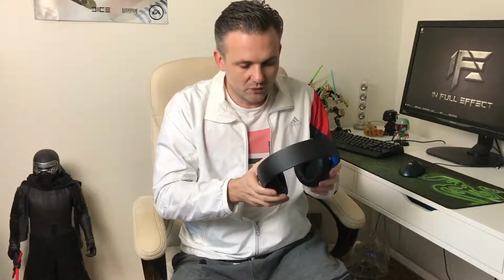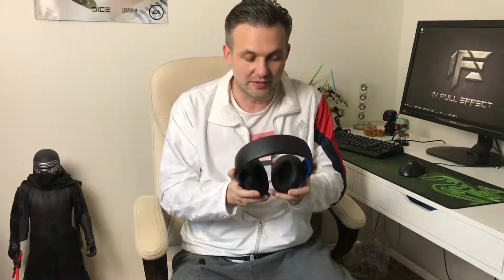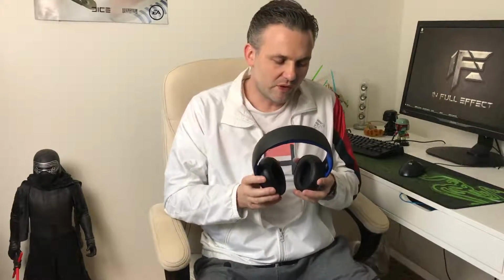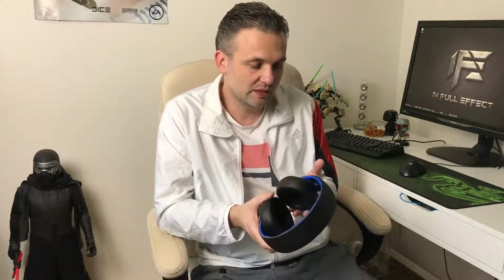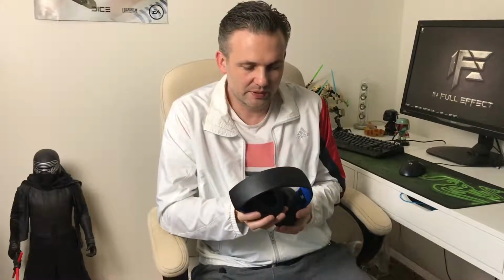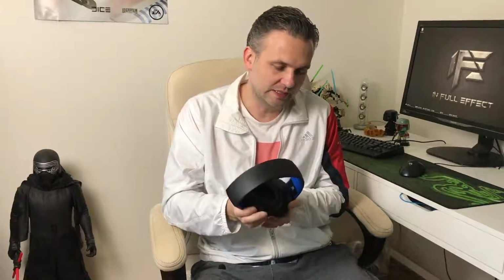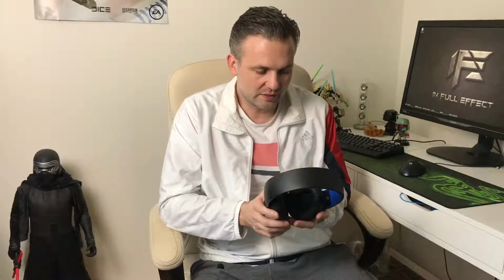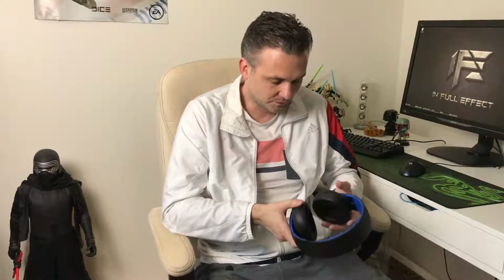PlayStation Gold Wireless Stereo Headset Review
This headset turned out to be of the more positive surprises!
Excellent built quality and great sound - for the price I highly recommend it!